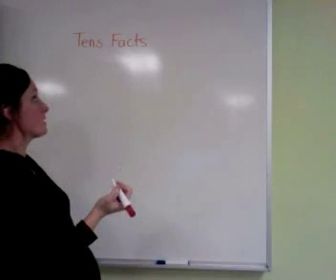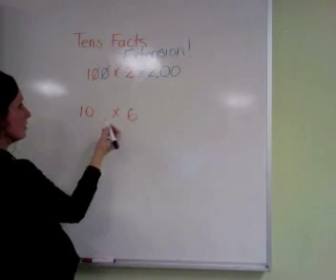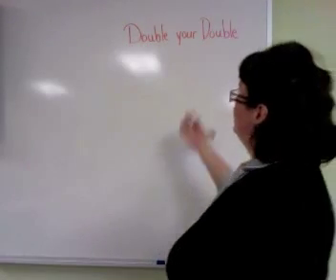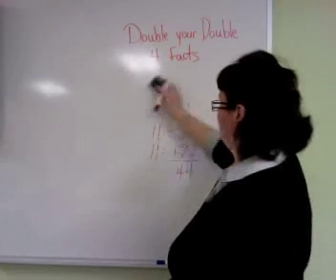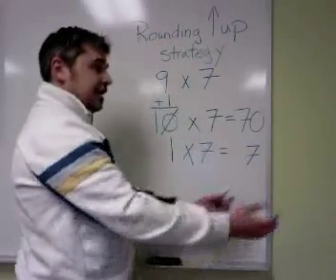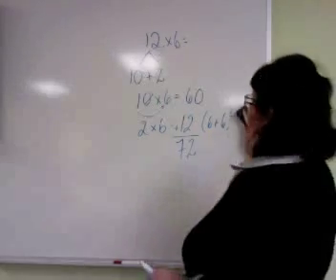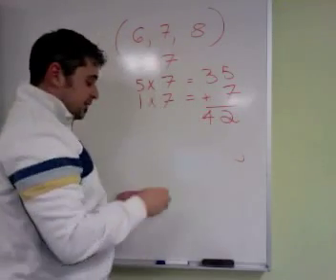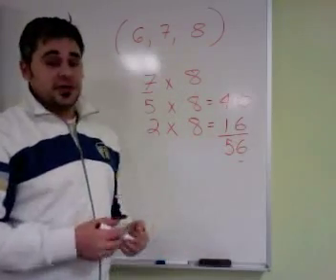Rewind Me Multiplication